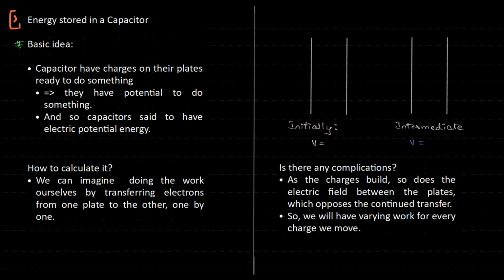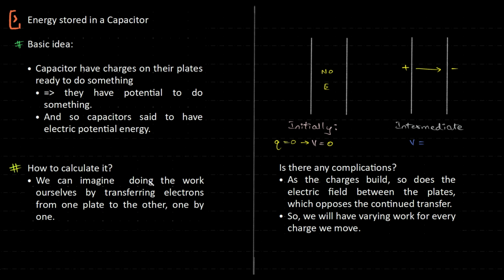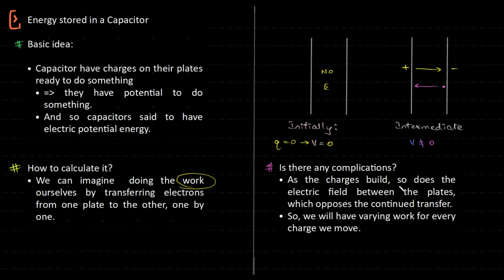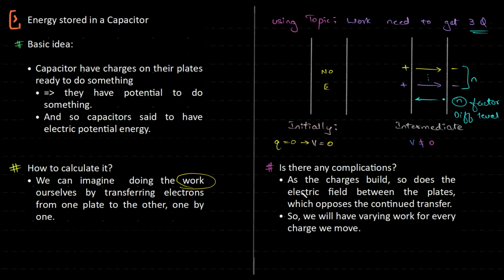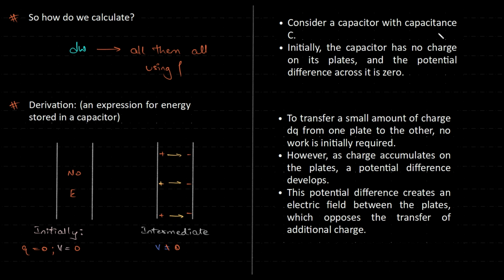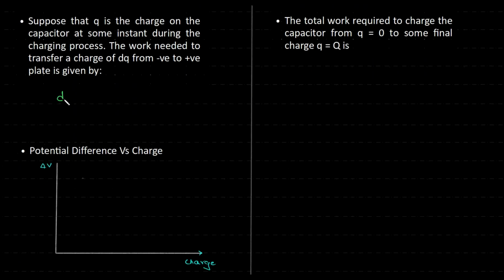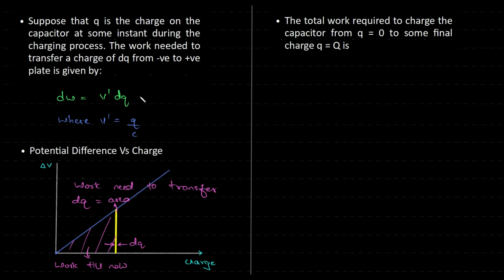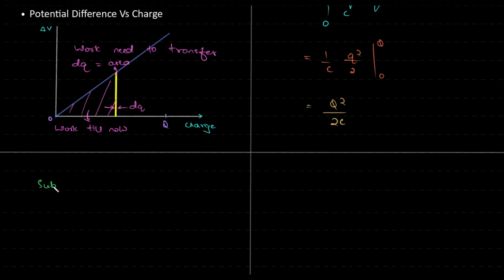12P C2 6A P1 1